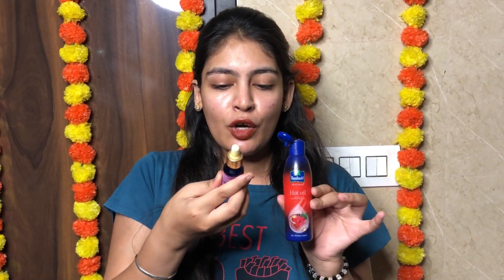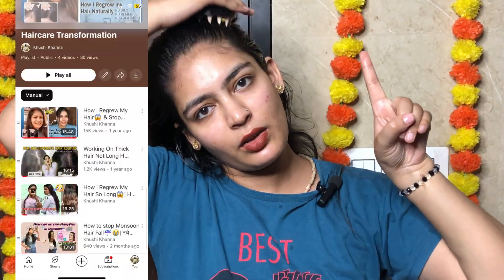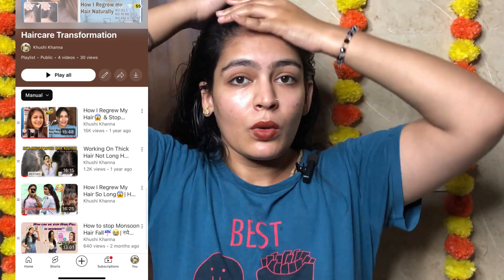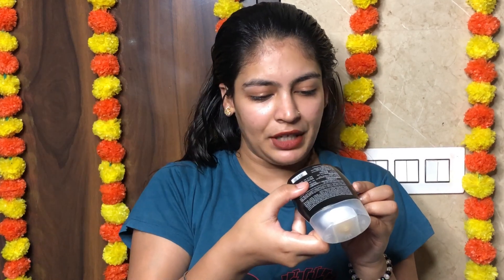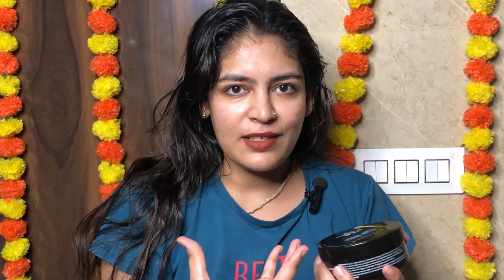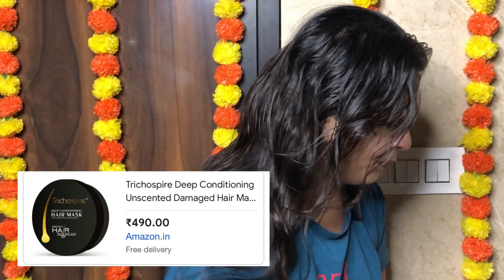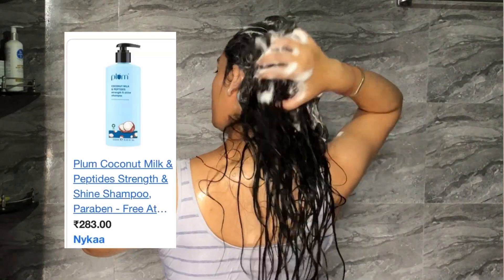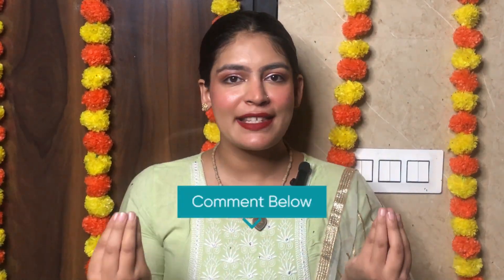Weekly Hair Growth Routine🌼| Hair Oiling Routine | Hair Growth Tips | Khushi Khanna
Product links 🔗 👇
Trichospere hair mask
Foligain hair growth lotion